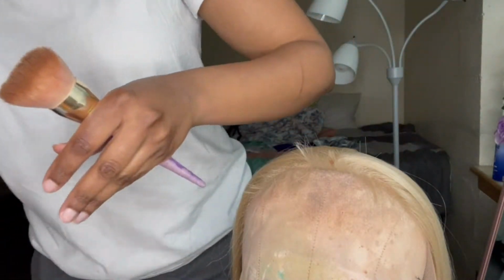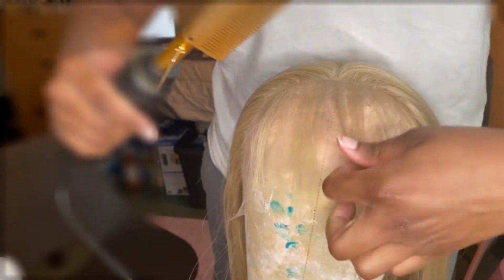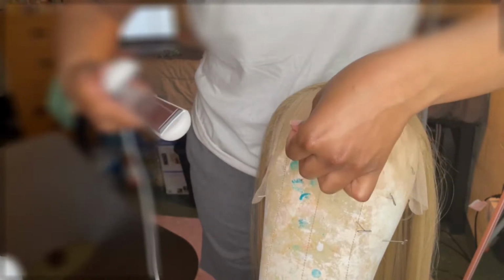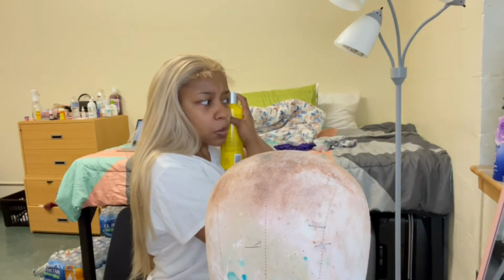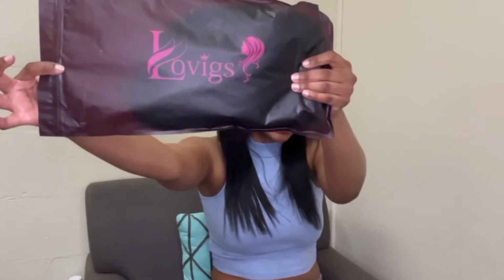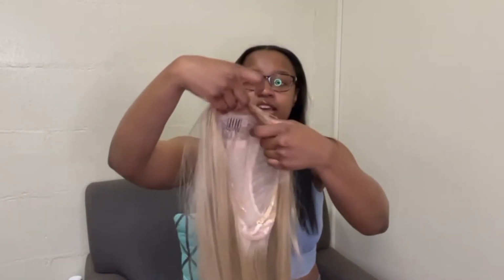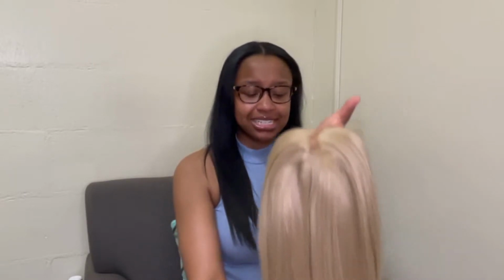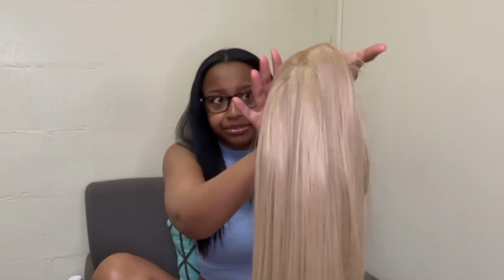Ash Blonde Synthetic Wig Review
Hey, Goodies!

This is the wig's link

Foldable Brushes

Until next time, bye my Goodies! 💜